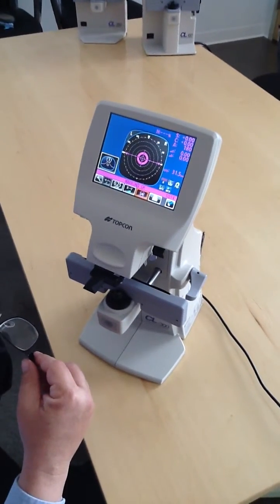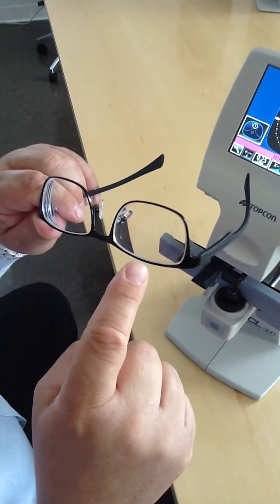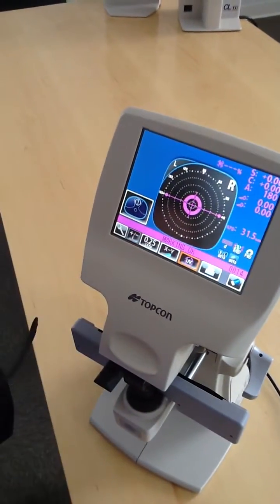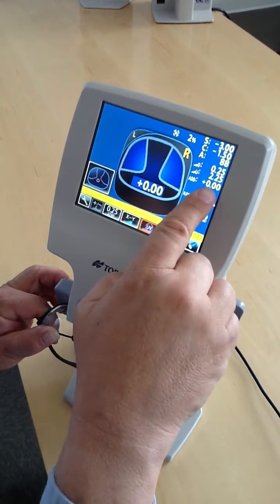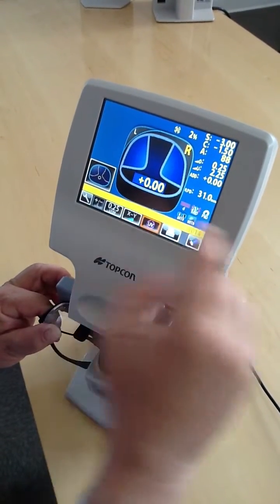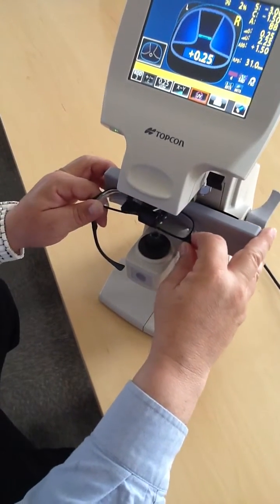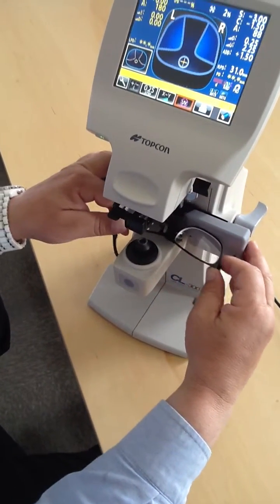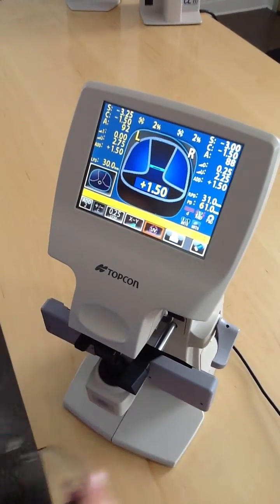Progressive Lens Measurement Topcon CL-300P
Topcon cl-300p lensmeter in-service